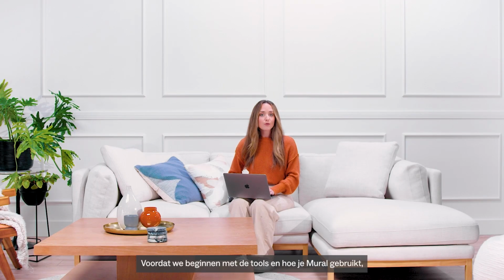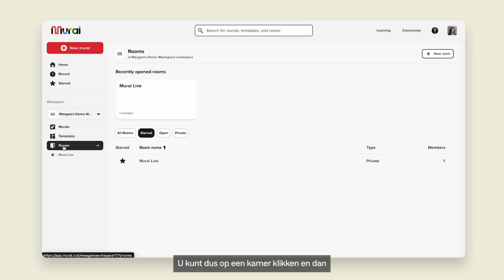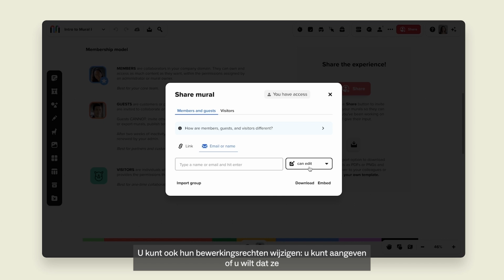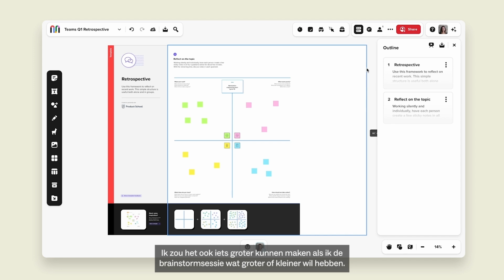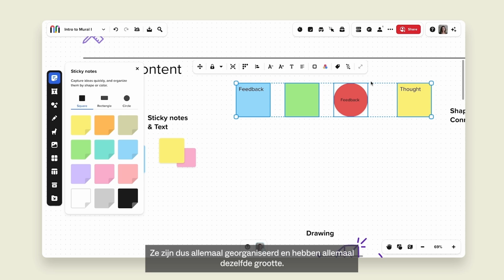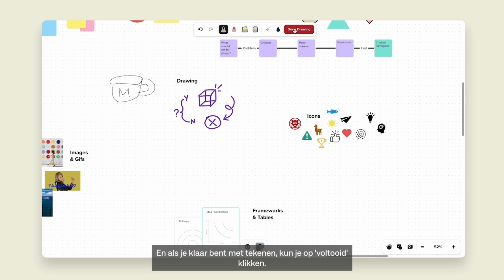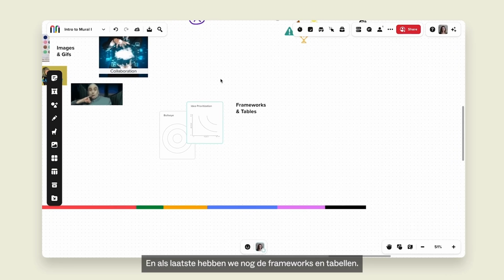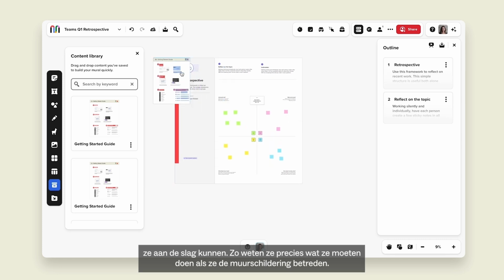Intro to Mural: Part One - Tools & Foundation (Dutch)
We’re excited to share how Mural can improve your everyday work by making it visual. In our two-part learning series, we share the fundamentals, break down the tools, and provide tips on how to make collaboration easy — and fun.

About Mural
Mural is how teams work together — from anywhere.
By combining technology and practice, Mural makes it possible for you to reimagine the way you meet, collaborate, and get things done.

Trusted by 95% of the Fortune 100, including Autodesk, IBM, Microsoft, and SAP, teams across every department use Mural to collaborate visually and do their best work — together.